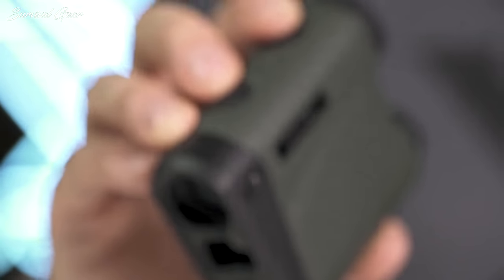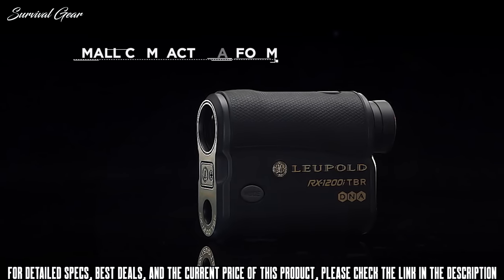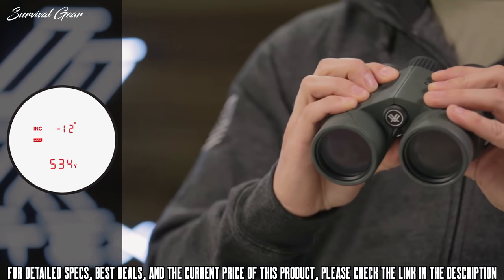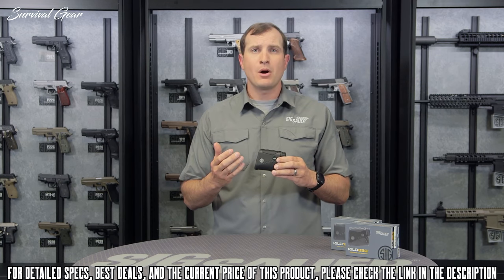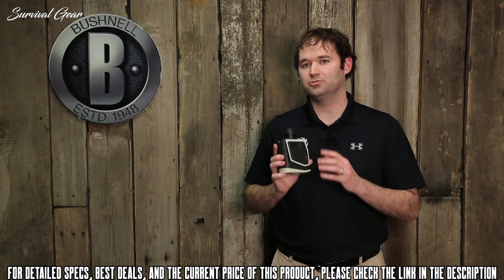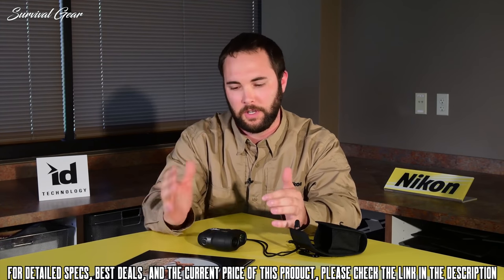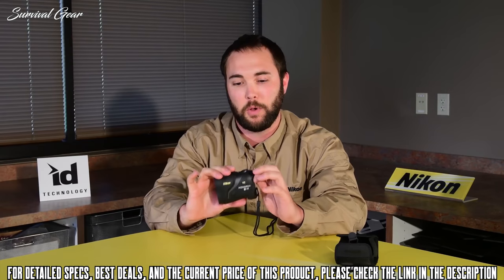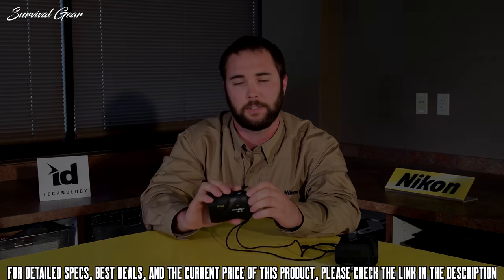TOP 10 BEST RANGEFINDER FOR HUNTING 2020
Are you looking for the best rangefinder for bow and rifle hunting of 2020? These are some of the best rangefinders for bow and rifle hunting  we found so far:

✅1. Vortex Optics Impact 850 Yard Laser Rangefinder
✅2. Leupold RX-1300i TBR Laser Rangefinder with DNA, Black/Gray
✅3. Vortex Optics Fury HD 10x42 Laser Rangefinding Binocular
✅4. Sig Sauer 4x20 KILO1200 Laser Rangefinde
✅5. Vortex Optics Ranger Laser Rangefinders
✅6. Bushnell Elite Rangefinder 1 Mile 7x26 with CONX
✅7. Nikon Monarch 7I Vr Laser Rangefinder
Accuracy and aim are the requirements for a good hunter. Without these two critical pieces, success in the field can be challenging.
Whether you use a bow or rifle, a rangefinder can help make your hunting trip a success.
If you want to be precise, you need the best rangefinder for hunting that you can get.
We’ve rounded up what we believe are the best rangefinders for hunting you can currently buy.
huntinggear hunting rangefinder survival outdoor best randefinder 2020 , best hunting rangefinder 2020, best rangefinder for hunting 2020, best rangefinder for the money , top 10 rangefinders 2020, best rangefinder camera, rangefinder review, best budget rangefinder for hunting.